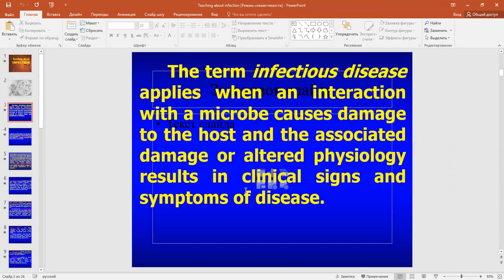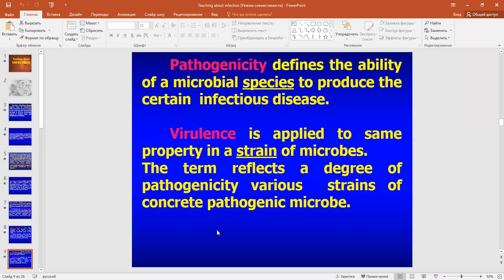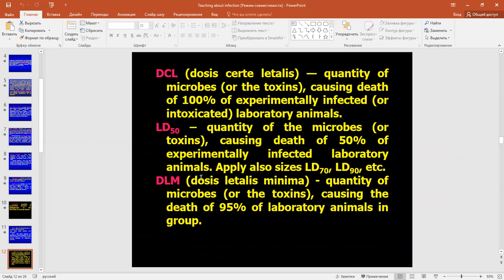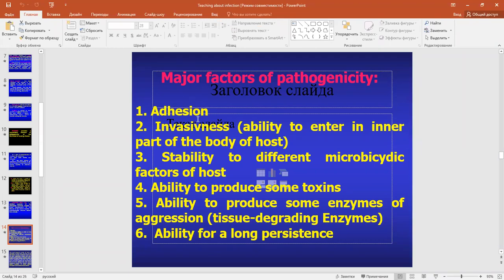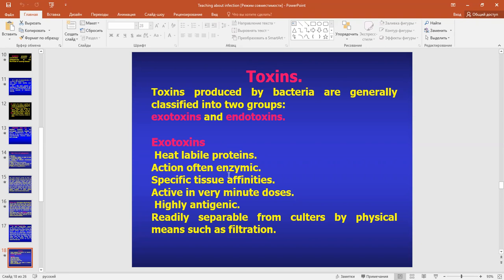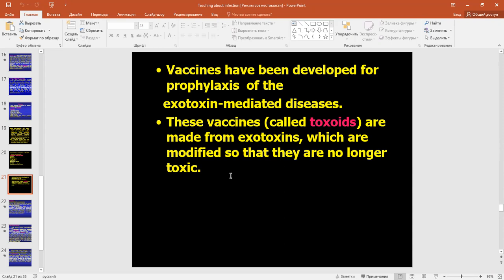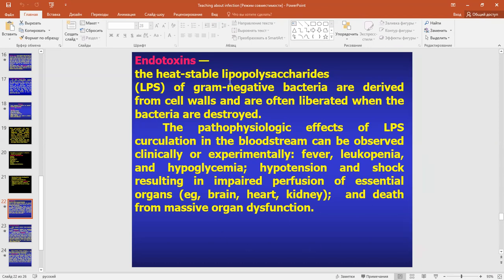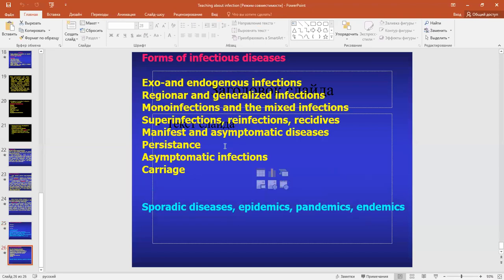А. Н. Савинова. Teaching about infection. Pharmaceutical faculty.